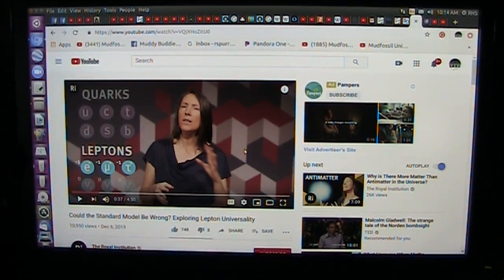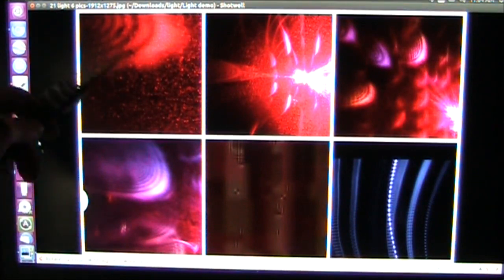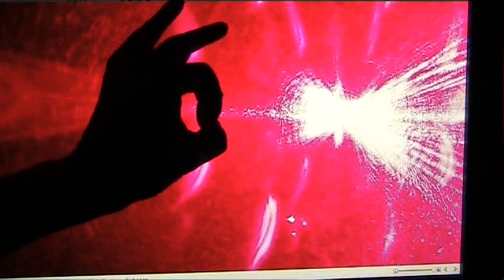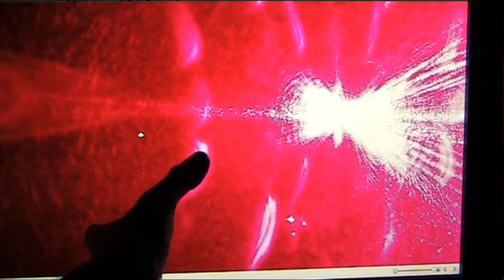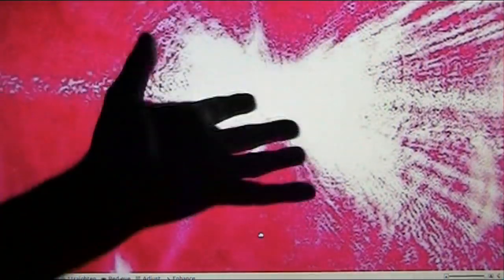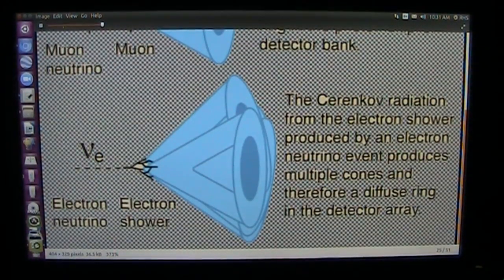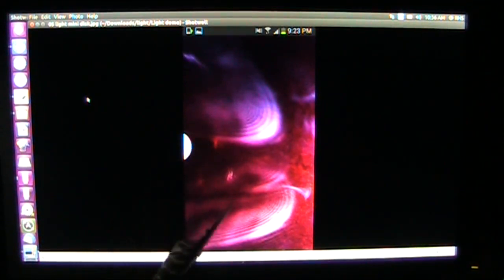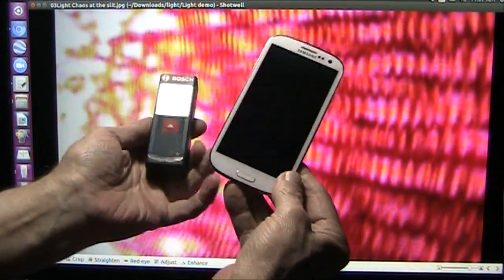New Info Atomic Model Proven Wrong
The Royal Institution has admitted the Atomic Model is wrong completely from the inside out.
The Electron Flood Theory covers 100% of electronic energy interactions and we caught them on camera.
Gravity is Electrons attracted to the positives Earth and Hydrogen and Helium simply are not negative enough so they RISE...lead hits earth hard...Gravity is magnetism.
The proton is 1837 dipole particles flooded and stable at that number...more or less will spit out sooner or later. they are called DECAY particles.